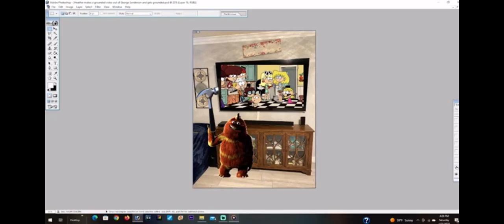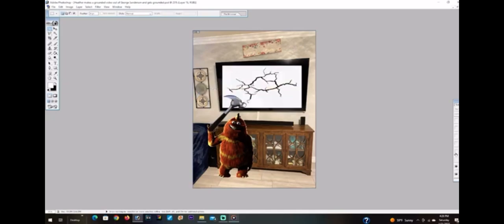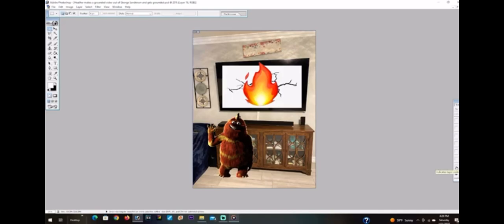Free dislike video: George Sanderson gets grounded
Or should I call it, George Sanderson destroys a tv with a hammer/grounded